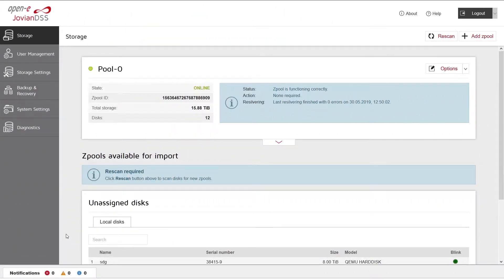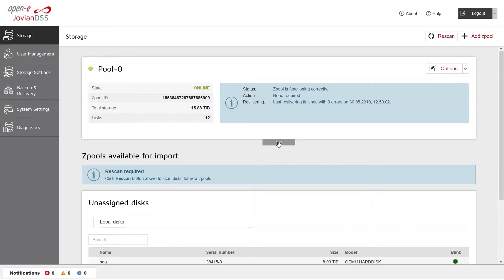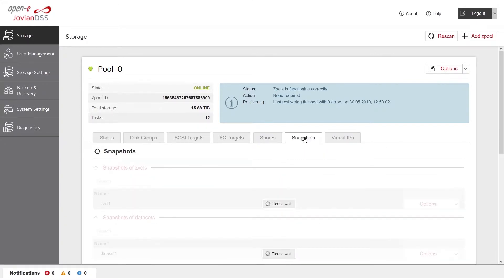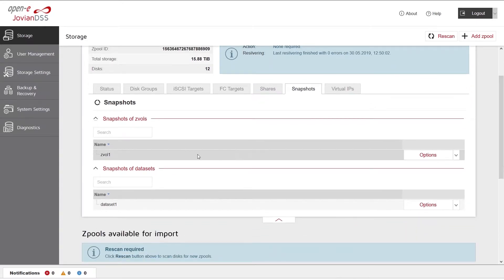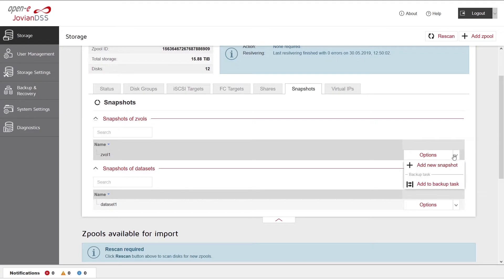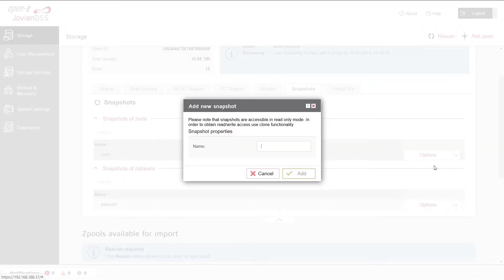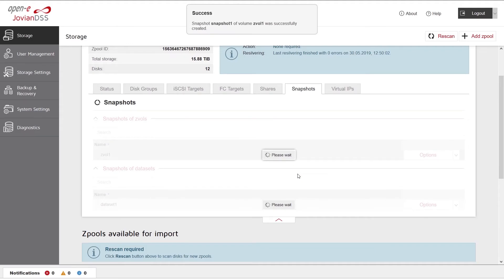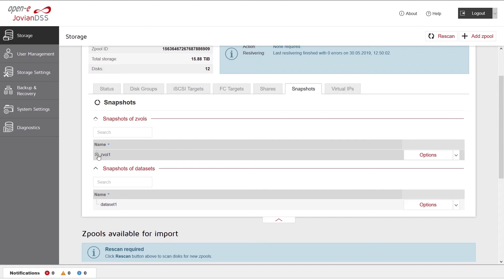Creating a snapshot